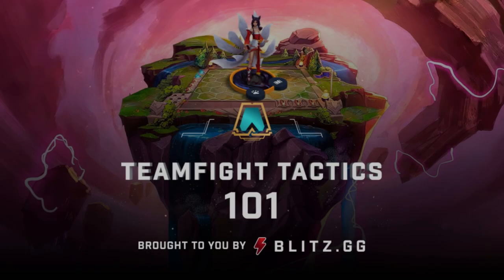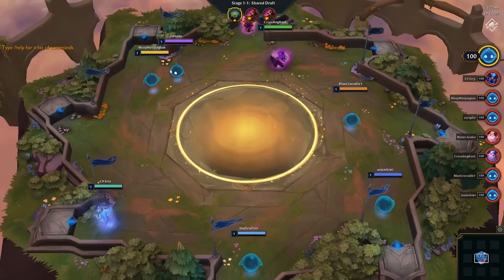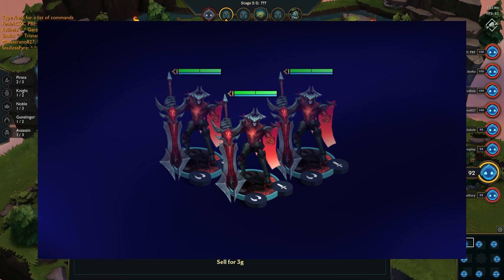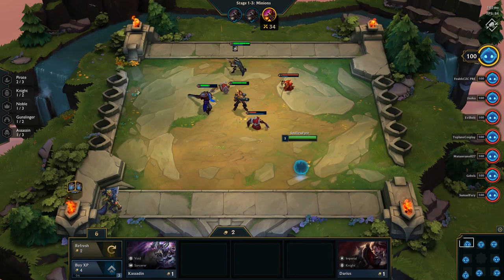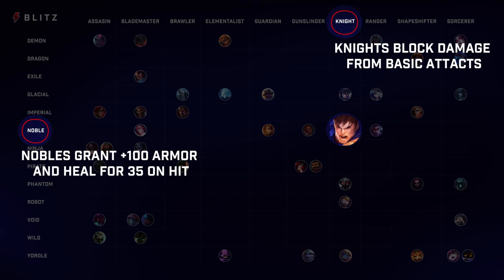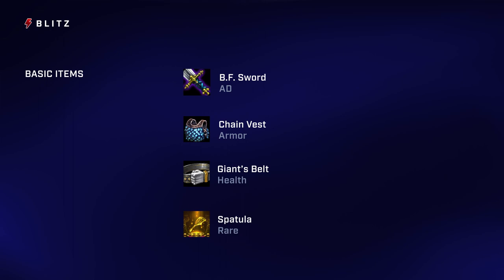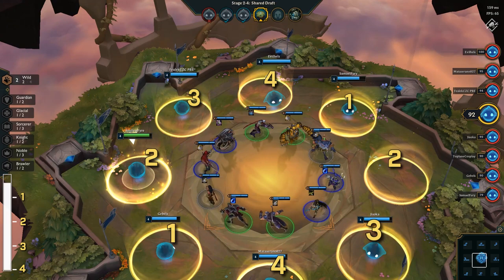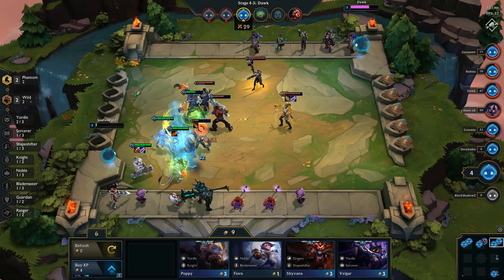Teamfight Tactics 101